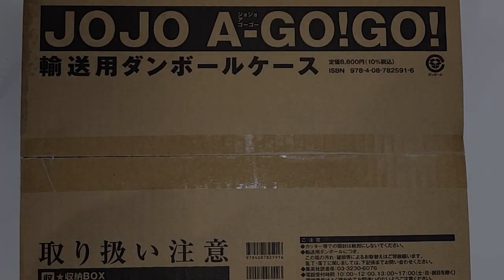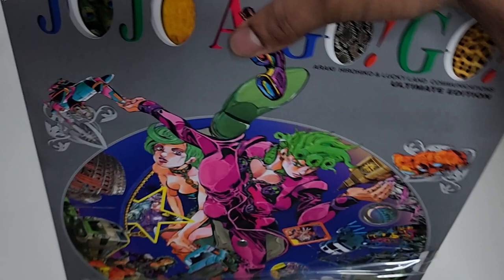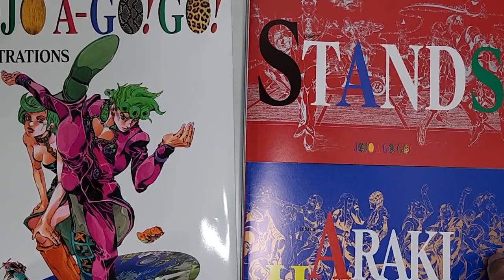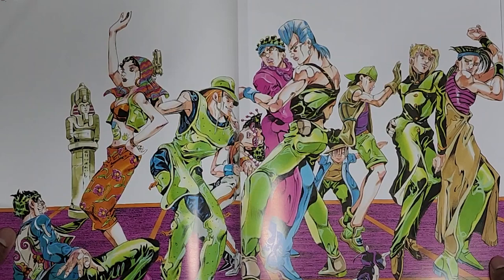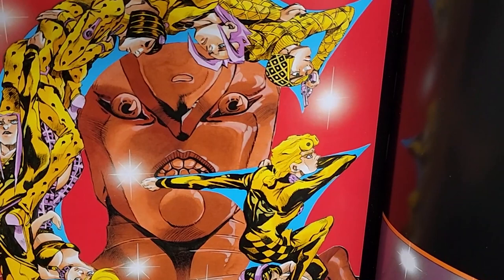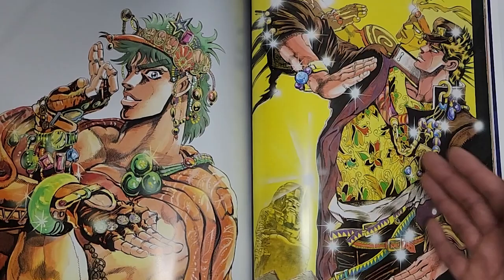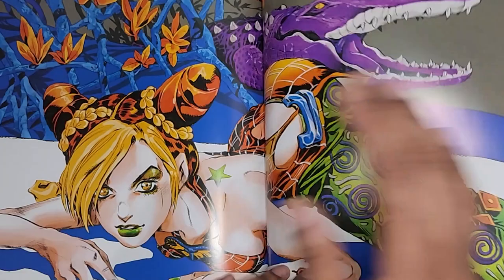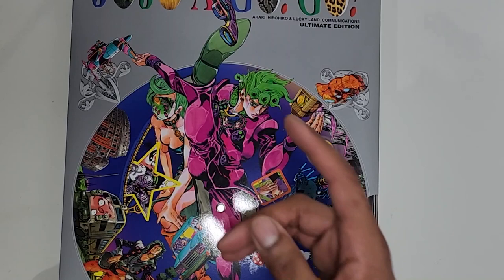Let's look at Jojo A-Go! Go! (Unboxing)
Tools:
     HARDWARE
-iPad Pro 2nd Generation 12.9 Inch
-Blue Yeti Mic
     SOFTWARE
-Procreate (Drawing/Painting)